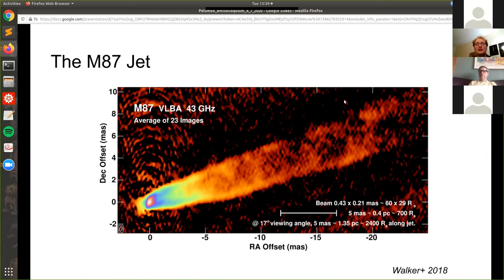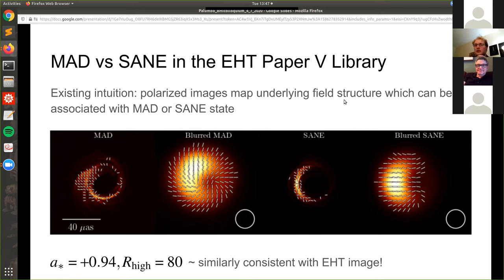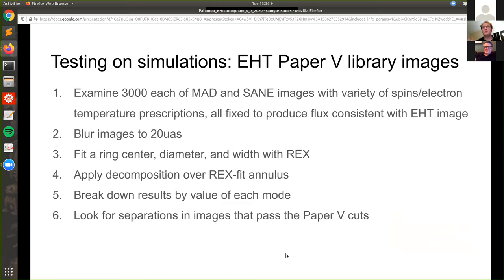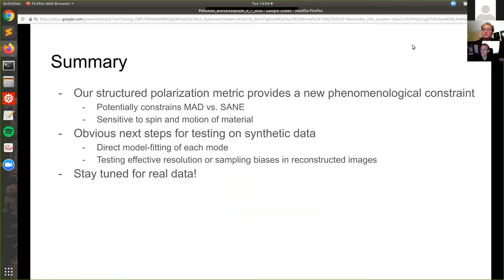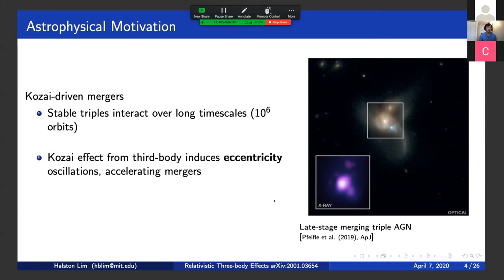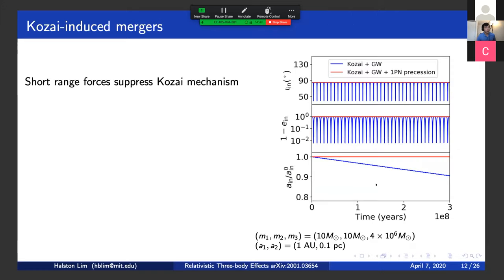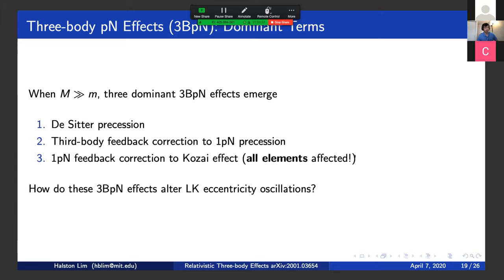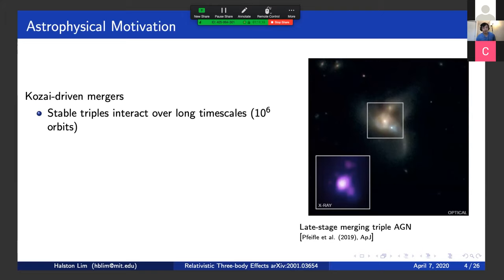BHI Colloquium (Apr 7, 2020) - Daniel Palumbo & Halston Lim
Weekly BHI colloquium featuring Daniel Palumbo (astronomer) from Harvard University and Halston Lim (astronomer) from the MIT